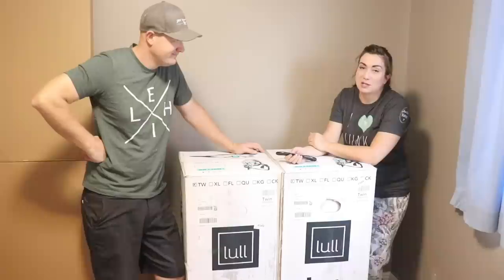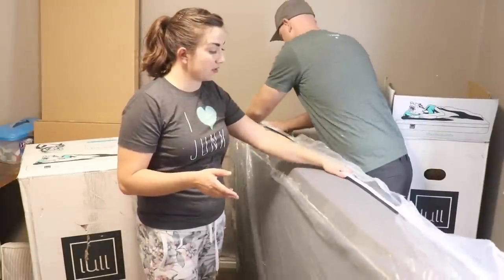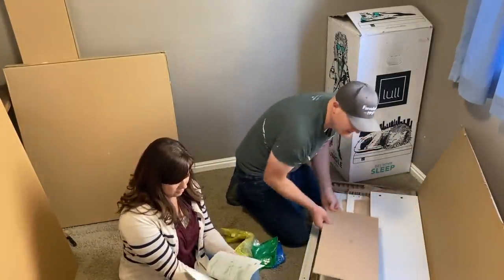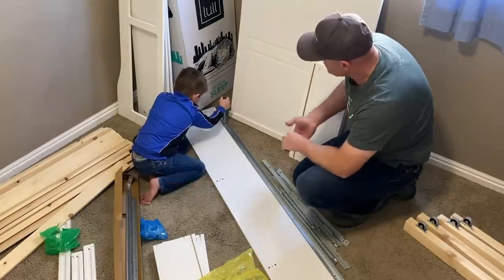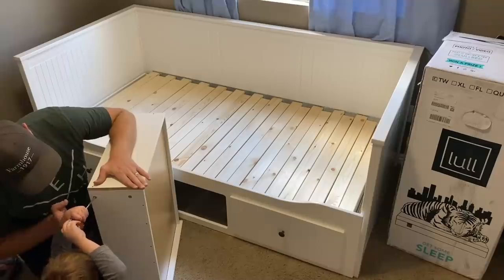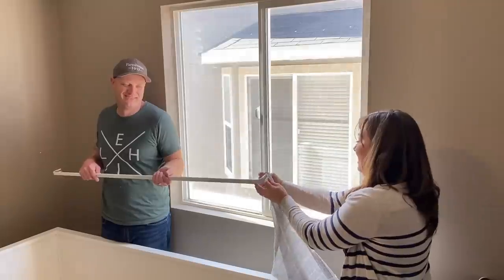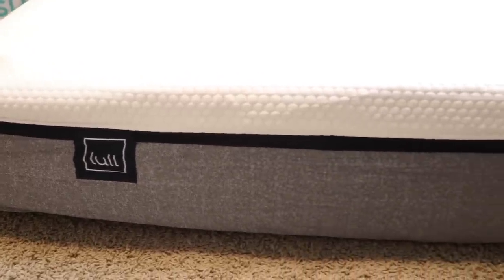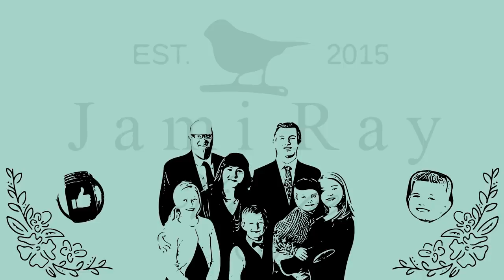Guest Room Makeover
It's time to reclaim our guest room and give it a makeover!

Jiffy Steamer
220 grit Sanding Disks 100 pack
Wooster Foam King Brush